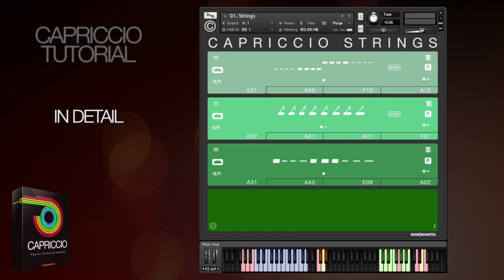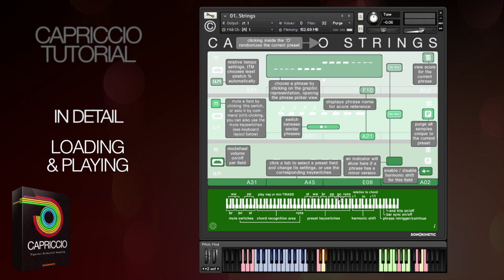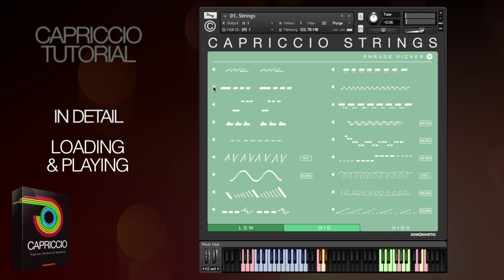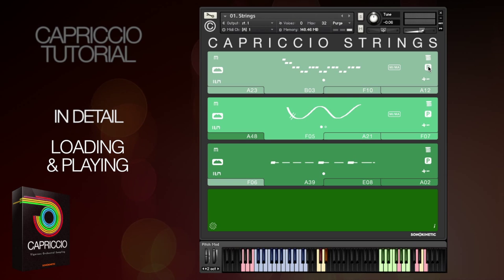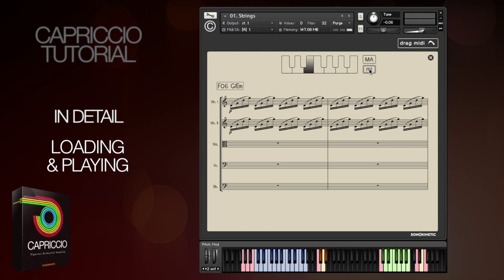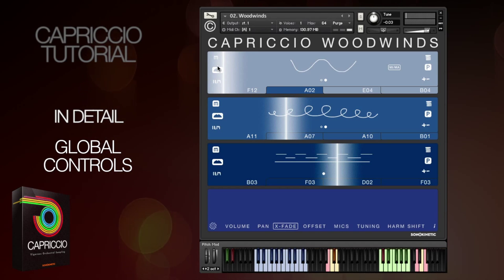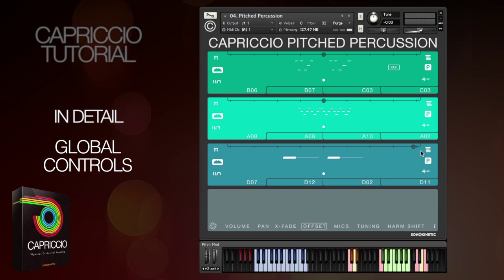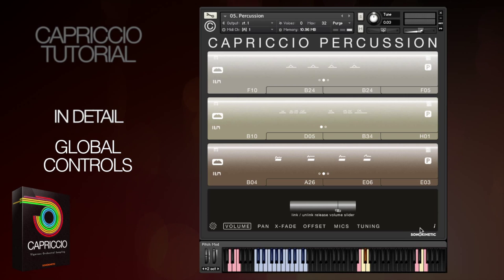Capriccio - In Detail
Capriccio is our biggest Orchestral collection yet, both in terms of physical size and in terms of sound, which is just...BIG!
We had conductor Petr Pololanik approach the limits of his Capellen orchestra for these recording sessions, and the resulting energy, drive and power really comes across in each and every sample. Each phrase has been carefully treated from conception through production to implementation in the final instrument, to make sure it would work as a whole, and be as widely usable as possible.
We say it is big, and the sound is big, but as you can hear from the demos the sound has a diverse range of uses and is only limited by your own imagination. You can use Capriccio as a base for your composition, or to complement your existing piece, using only bits and pieces. It can be really loud and awe-inspiring, or gently set the mood.
If you are familiar with our previous orchestral instrument 'Grosso', Capriccio's user interface should look quite familiar. The basic structure of the instrument is the same, using 4 presets each divided in 3 layers, but there are many innovations within Capriccio that will make working with this library even more intuitive and flexible. Highlights include the 'phrase offset' slider, separate volume setting for release tails and MIDI drag/drop from the score view in the interface, straight into your DAW.
With Capriccio we’ve brought phrase-based sampling bang up to date. Throw away your preconceptions of stiff one-shot samples and use the power of the Capriccio interface to harmonise, syncopate, offset and blend every one of the 38,000 samples. We’ve wrung every bit of creativity and flexibility out of these phrases and built a bespoke interface that will allow you to do the same.
Despite advancements in sampling technology, you simply can't beat the realism of live played phrases and orchestral patterns so our goal is to make these as playable as possible, like a real instrument, with the minimum of end-user programming. These instruments are meant to stimulate your creativity, and based on the feedback we are getting, that is exactly what they do.
Please watch our range of videos if you want to know more about Capriccio’s inner workings. There are many 'hidden' features that will enhance your user experience a great deal if you know how to use them. For example, with Grosso we added 'bar sync' but for Capriccio we also added 'phrase offset’. These things are very complicated in terms of under-the-hood programming but we’re sure that the intuitive interface makes it easy to realize the potential of features like this.
All phrases for Capriccio are composed in 4/4, with straight 8th and 16th notes.
We have also included a 'runs' instrument with strings and woodwinds runs, a gorgeous and eminently playable multisampled percussion patch and a melodic percussion instrument containing Xylophone, Glockenspiel, Tubular Bells and Piano phrases.
We, at Sonokinetic BV, are very proud to introduce Capriccio to you and can’t wait to hear the amazing things you, our valued customer base, will produce with it.
We wish you the best inspiration and creativity.
Tutorial Hosted by: Reuben Cornell for Sonokinetic Ltd

VIDEO INDEX
Introduction  -  0:00:13
Presets  -  0:01:09
Info Screen  -  0:01:38
Mute Keyswitches  -  0:01:52
Playing Phrases  -  0:02:26
Phrase Picker  -  0:02:55
Randomization  -  0:04:25
Purging Samples  -  0:04:42
Harmonic Shift  -  0:04:57
Mod Wheel Volume  -  0:05:19
Half & Double Time  -  0:05:43
Score View  -  0:06:15
Midi Drag  -  0:06:34
Global Options  -  0:06:46
Release Volume  -  0:06:51
Panning  -  0:07:27
Sample Xfade Times  -  0:07:42
Sample Offset  -  0:08:19
Microphone Positions  -  0:09:33
Tuning  -  0:10:24
Percussion  -  0:10:43